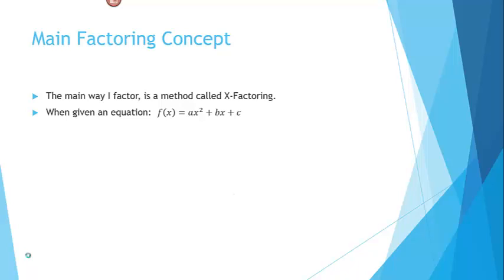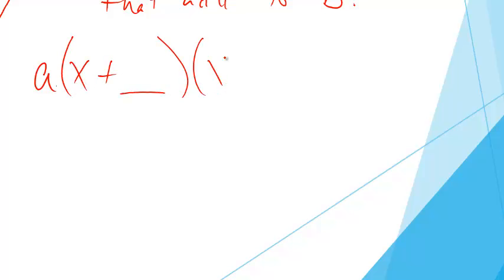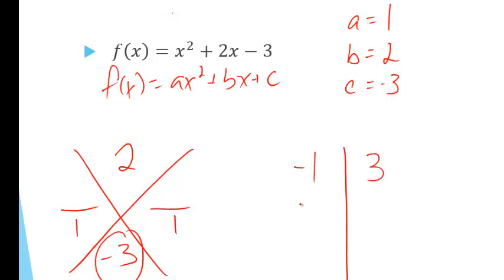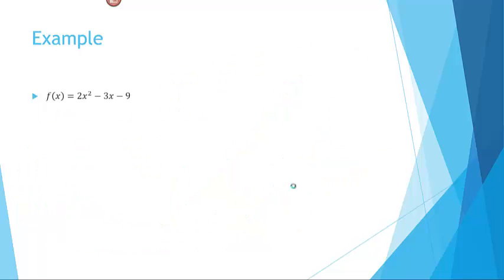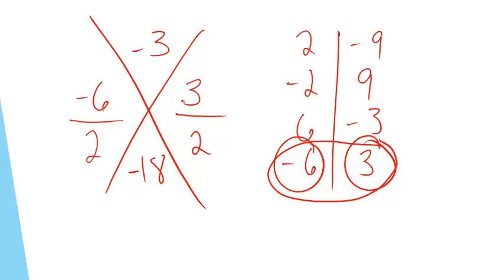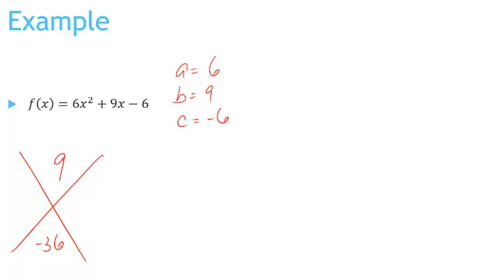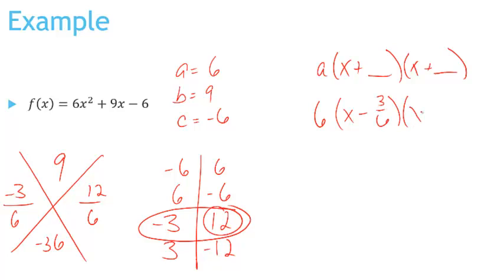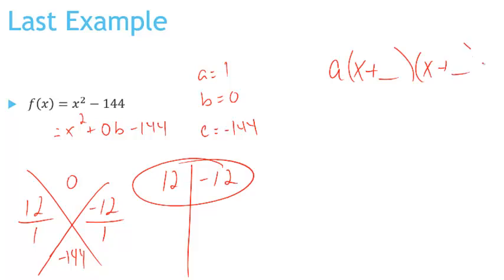2nd Six Weeks - Day 45 - Factoring Quadratic Equations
Factoring Quadratics like a BOSS